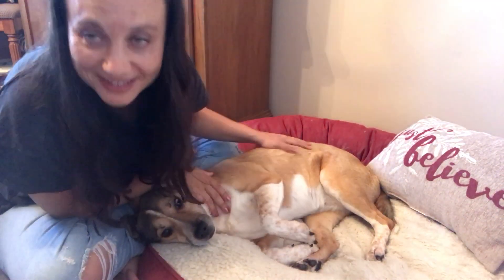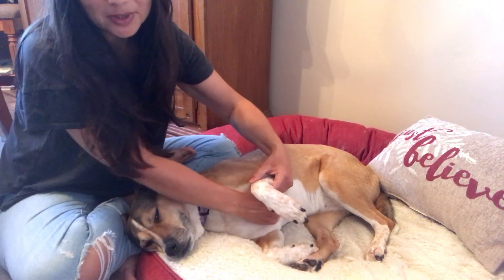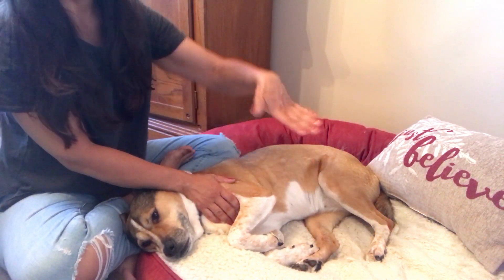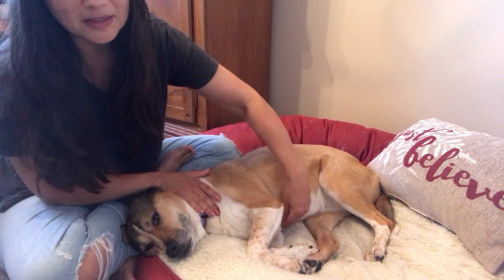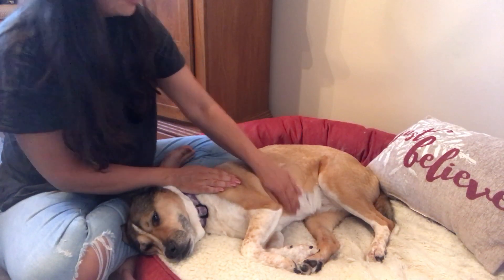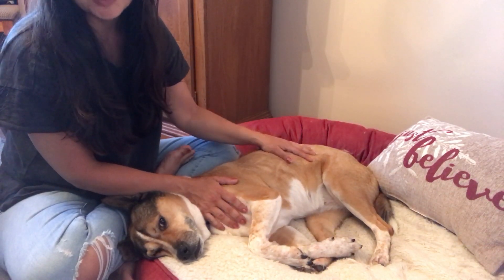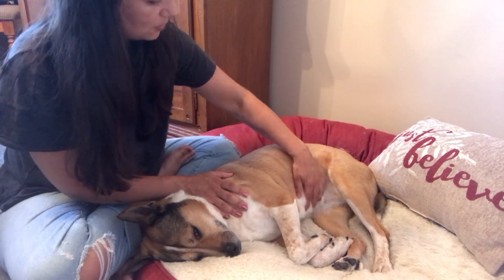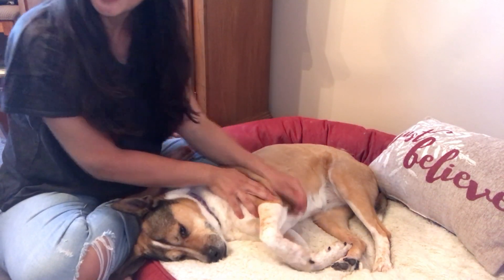Canine Massage (Chest/Abdomen)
Here are some helpful tips for massaging your own dog. Today's video focuses on a dog's chest and abs, as well as under the arms.